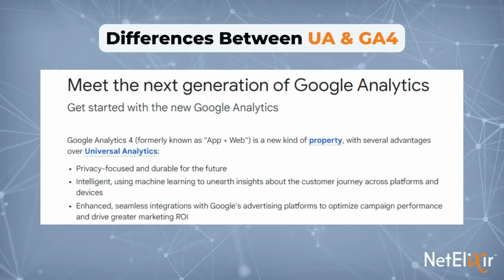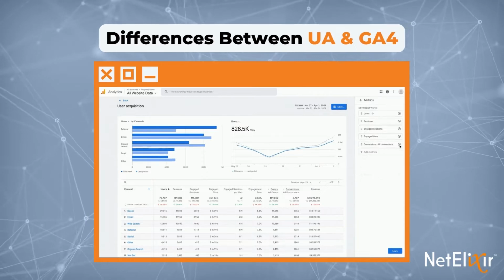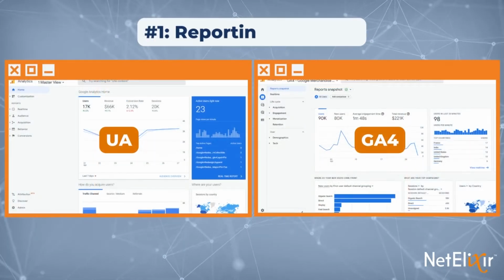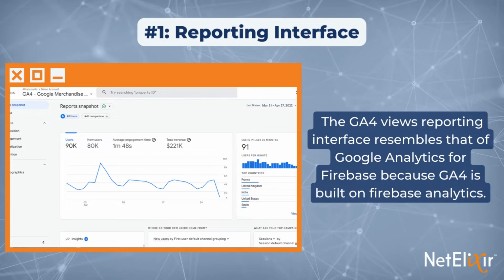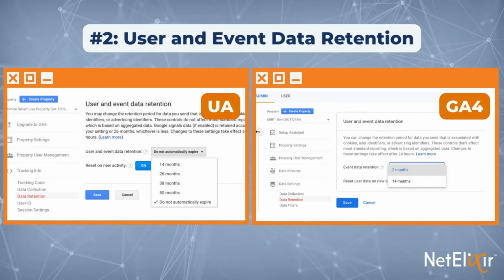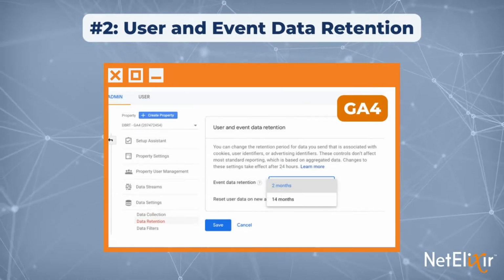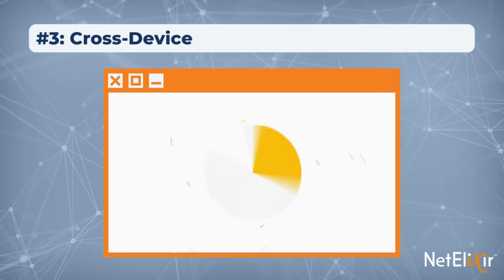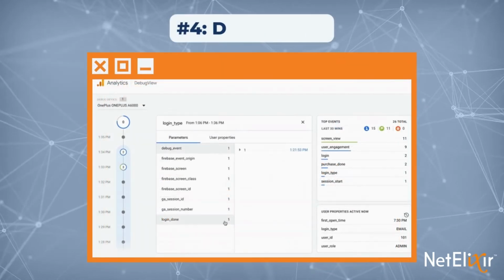5 Differences Between Universal Analytics and Google Analytics 4 | NetElixir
Learn the top 5 differences between Universal Analytics and Google Analytics 4. This short and comprehensive video will guide you through quick tips from NetElixir's Analytics experts.